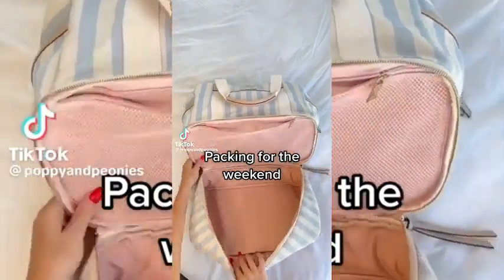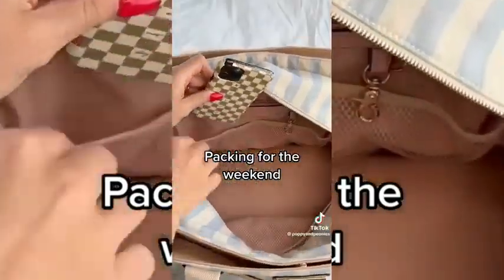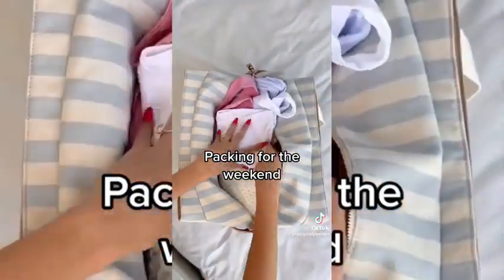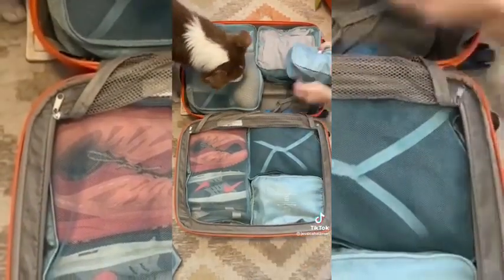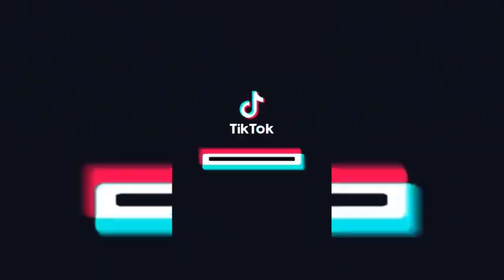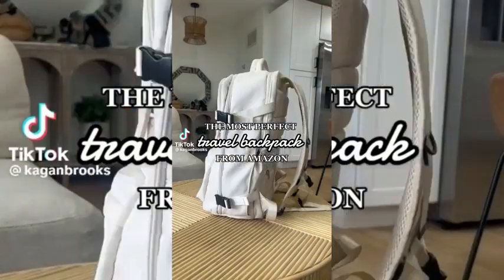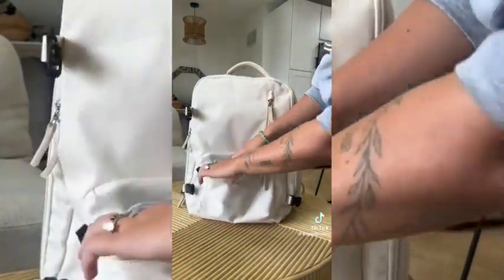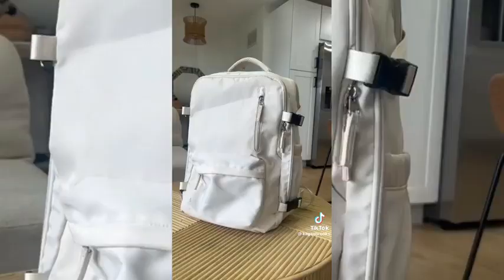GRWM tiktok compilation ✨ Sephora Haul 2024 - New Haul TikTok Compilation #81